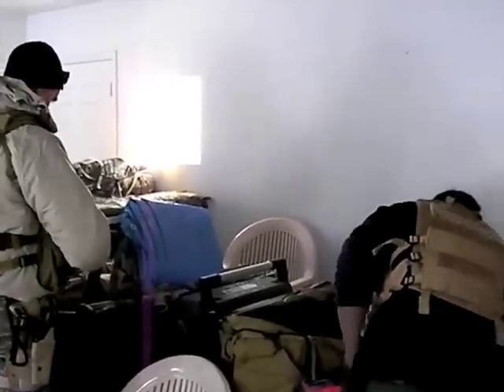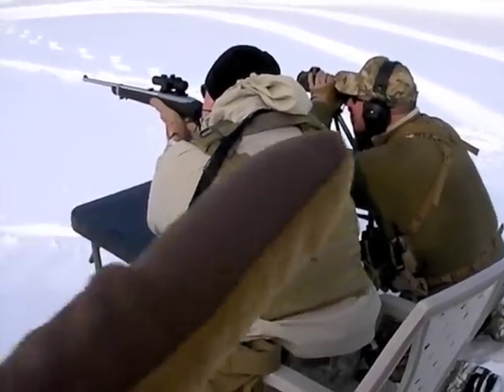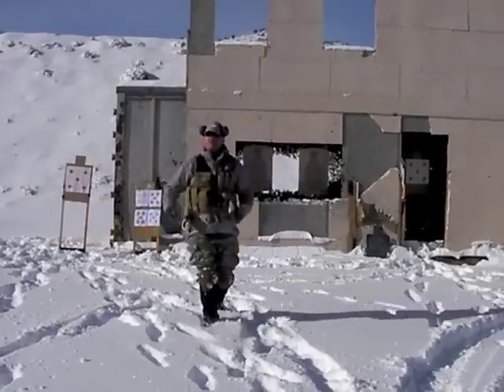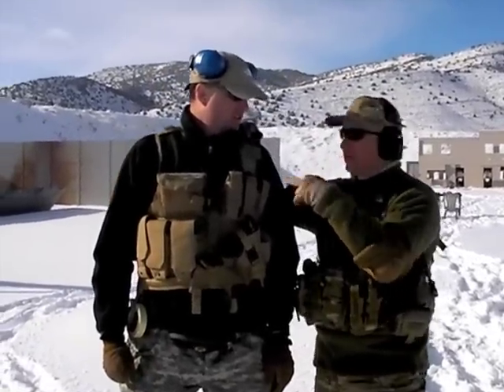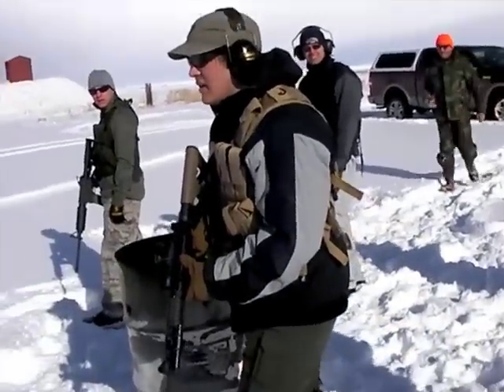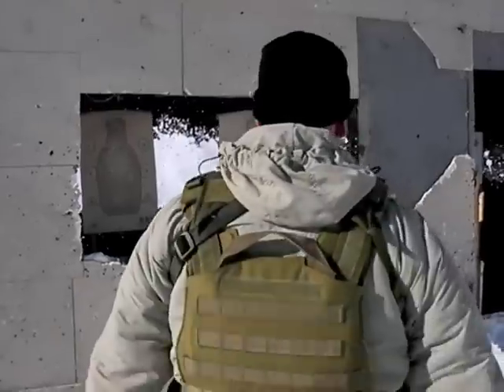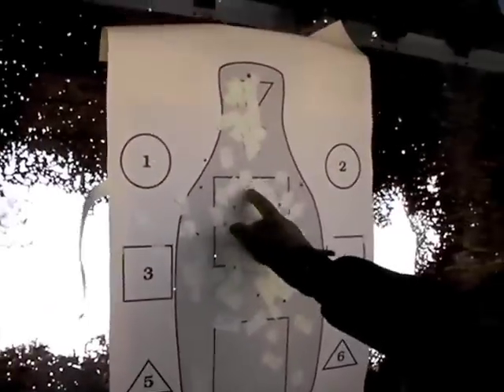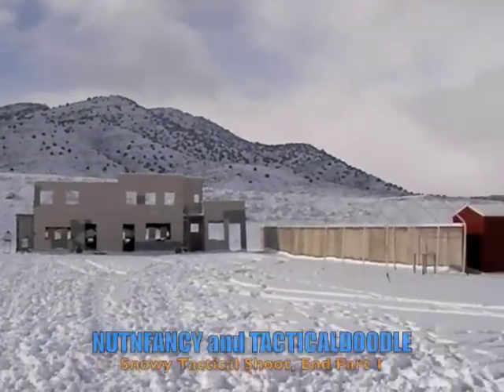"Armed Serenity 2008" by Nutnfancy, Part 1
PART 1 of 2:
A tactical shoot with Nutnfancy and friends out in 15º to 20ºF snowy conditions at a Law Enforcement range, western US. This shows the nuts and bolts behind my synopsis video Armed Serenity. Putting a shoot like this together is a lot of work requiring much attention to detail (especially in these conditions), safety, logistics, clothing, tactical gear, and consideration for various experience levels. Primary purpose was to have fun with friends and to make a good memory with them. The secondary purpose give exposure to combat-oriented shooting to reveal weaknesses in technique and systems so they can be improved. The course of fire is representative of many other goods ones that are run at this excellent range. As shown, the course consists of 3 rds shot at each of two bad guys targets in the kneeling and standing positions. These shots are taken after a run at 50, 25, 15, and then walking 7 to 3 yards. Video covers more specifics. The cold conditions and bad ammo choked some 10/22s but time was short so we had no time to troubleshoot; we just transitioned to our tactical carbines. Scoring system was simplified later (see Part 2) and is a necessary part of the course: competition, running, and timing all help build some beneficial stress levels for practice (and it makes it funner!). The result was excellent carbine training that rewarded speed and accuracy. Goal was to achieve the lowest time for the shoot. Any shots outside of the humanoid bowling pin kill zone area, counted as 5 second penalties (each). A 10 second penalty was added for deviations from the prescribed course of fire. The lowest time that day was 1:20 for THIS course. BIG THANKS to SadlyMissing for scheduling this range!